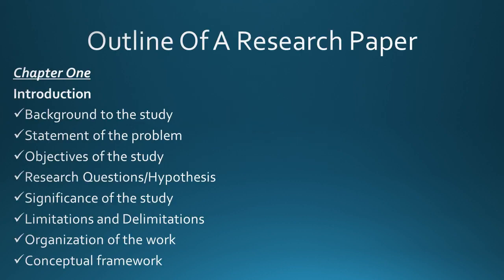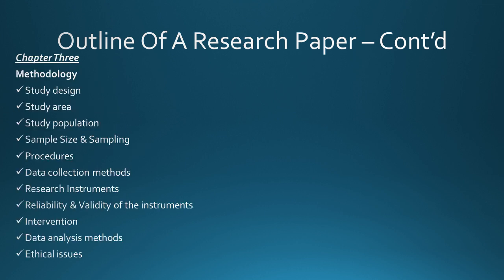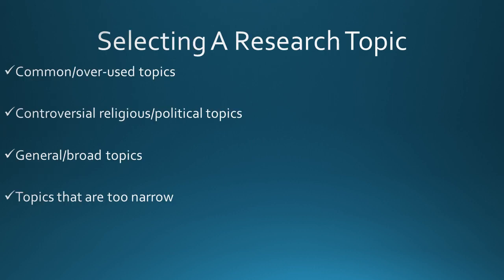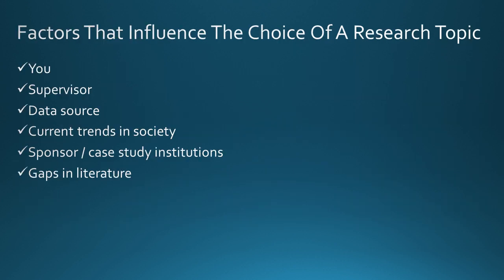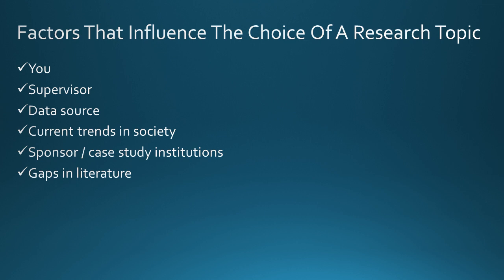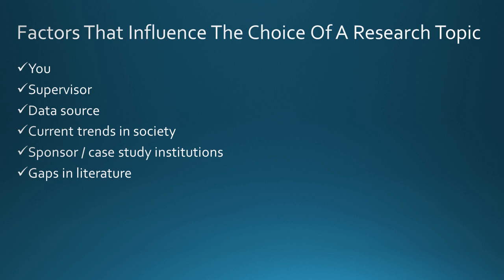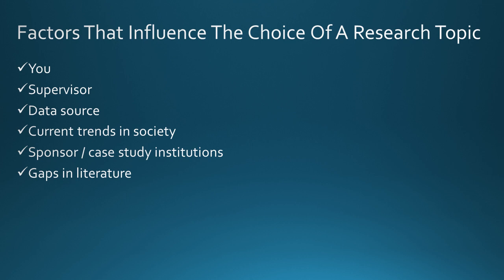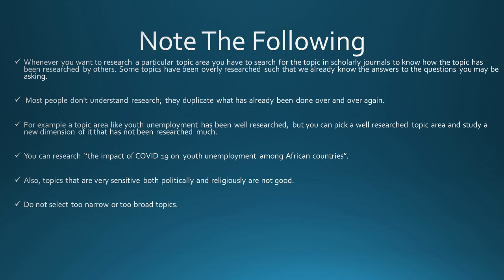SELECTING A RESEARCH TOPIC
Hey Guys! We're Here Again !!!
Link to other videos on this channel